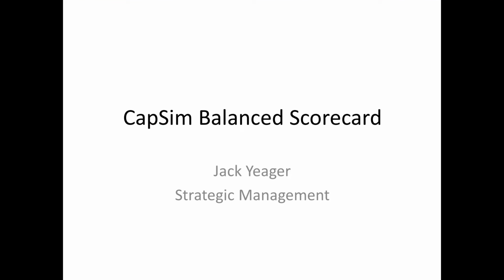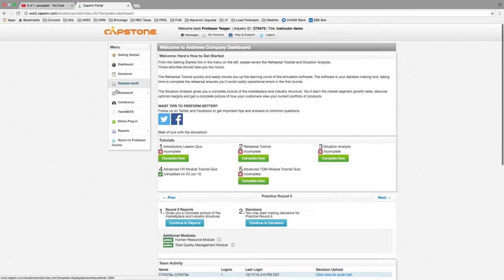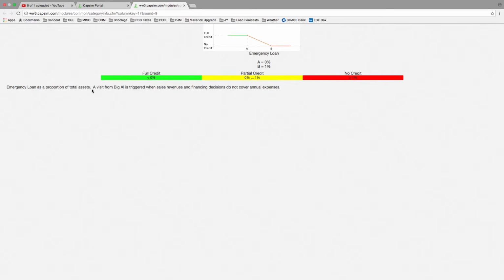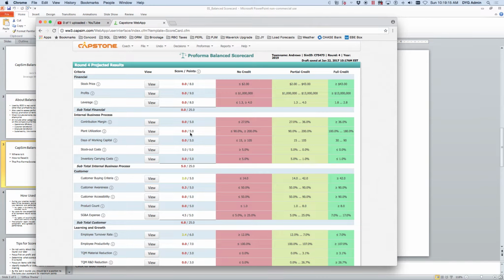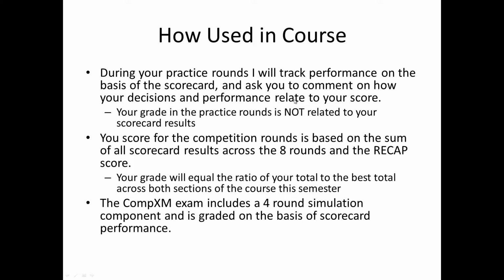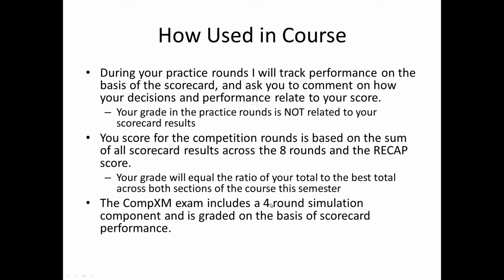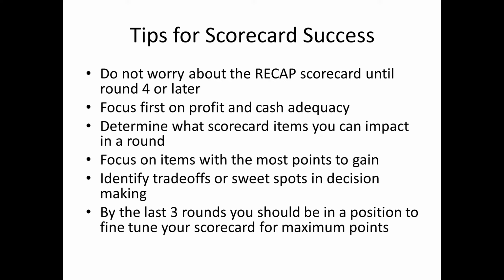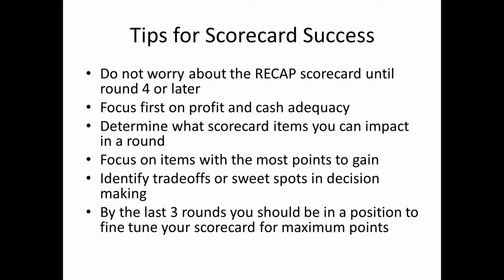02 CapSim Balanced Scorecard